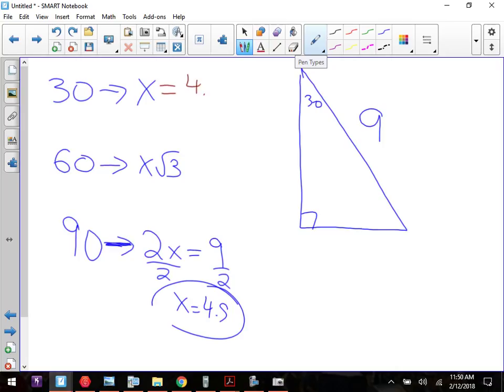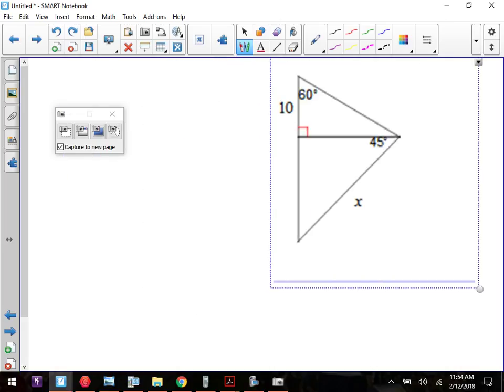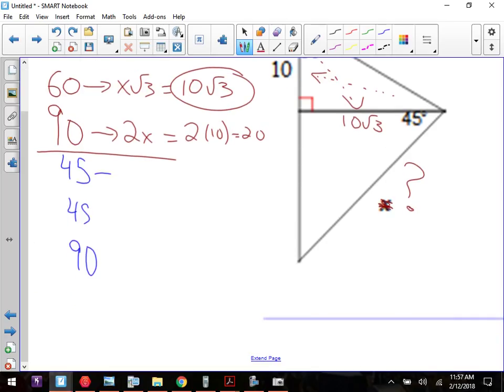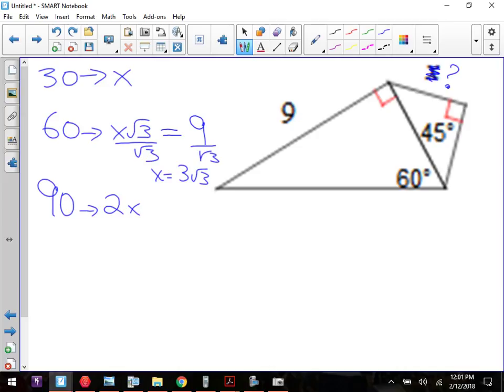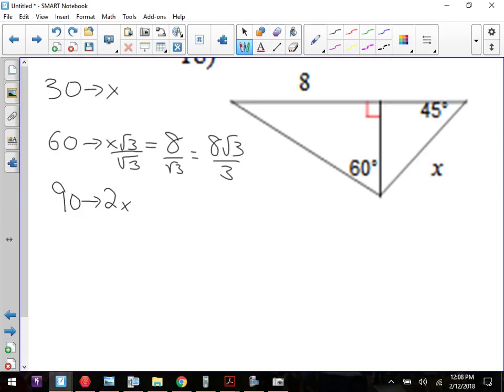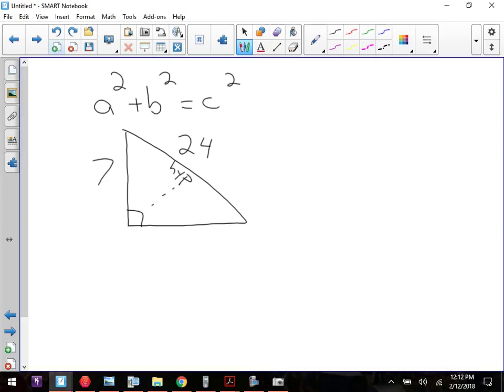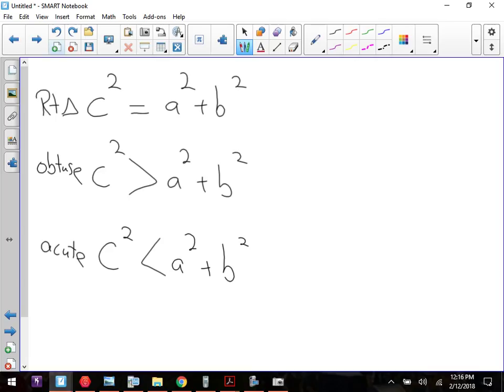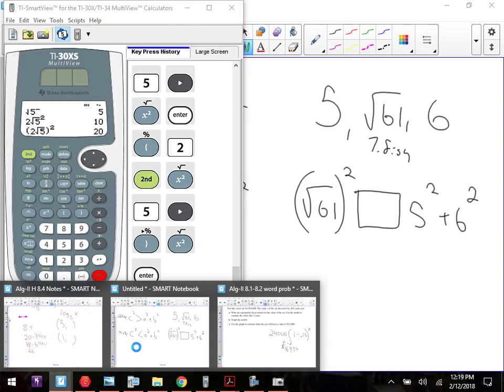February12 8 1 8 2 rev p7 8